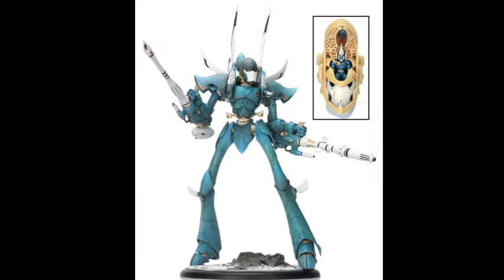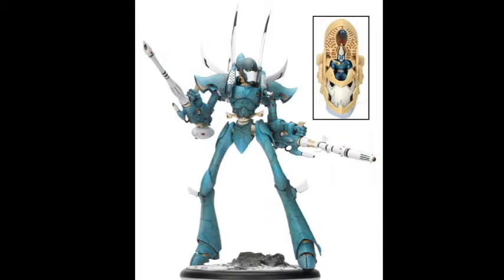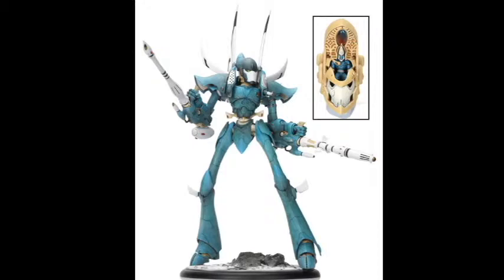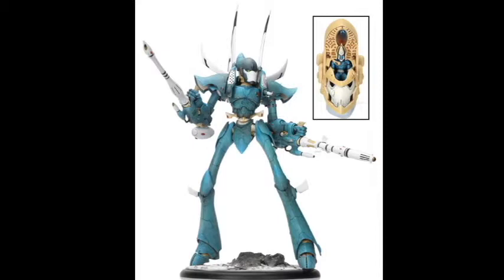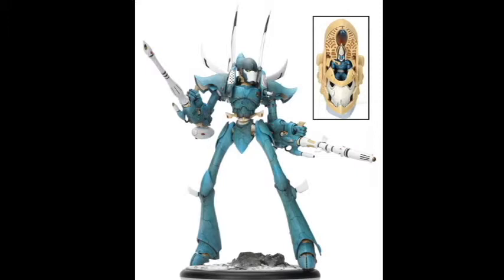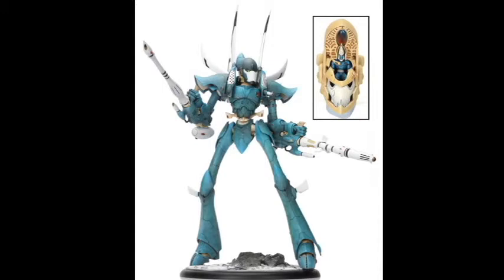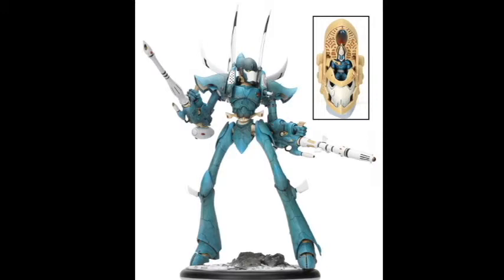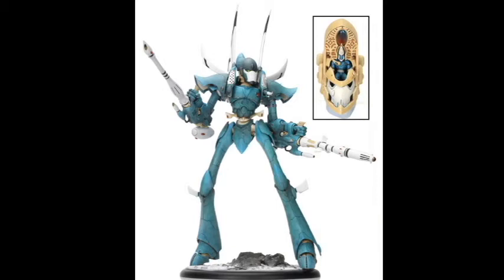Year of the Eldar Part 3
The latest news I just got today about the Phantom titan!